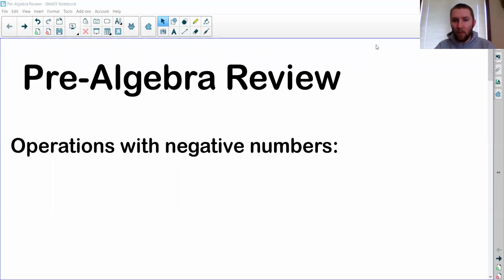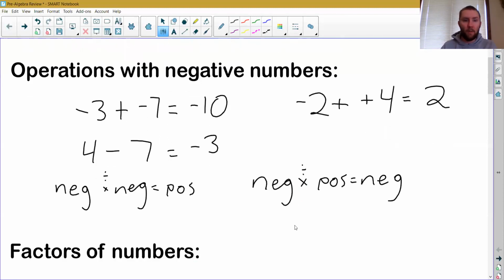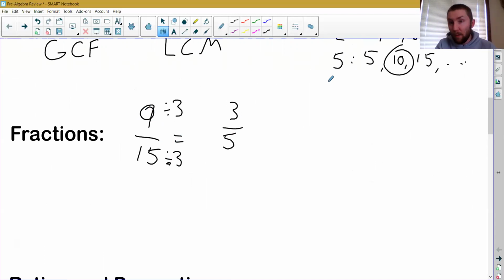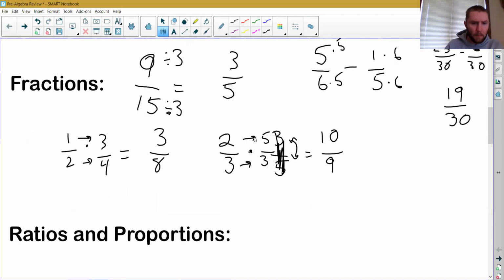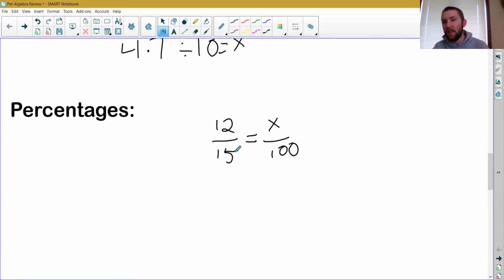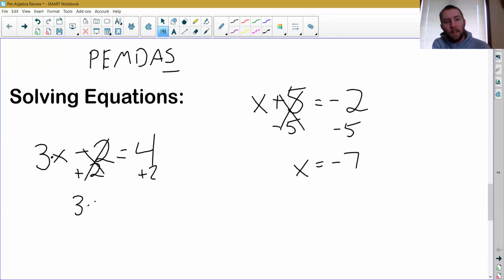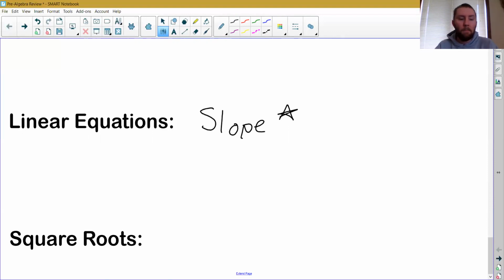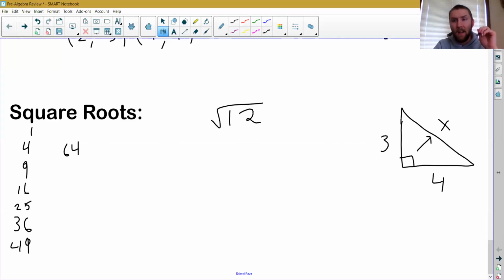Pre-Algebra Final Review Video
In this video we briefly discuss the different topics we have covered in Pre-Algebra